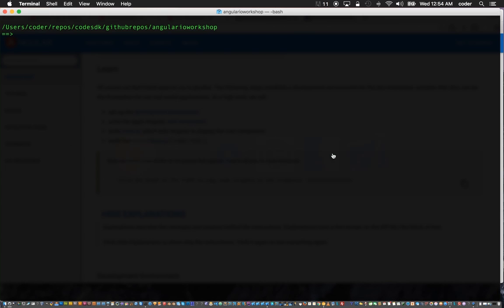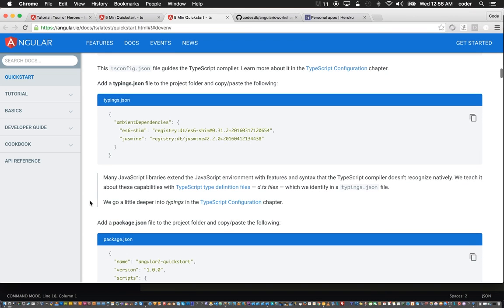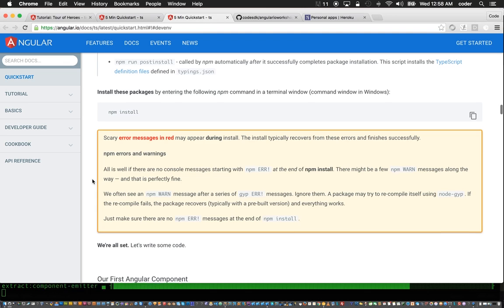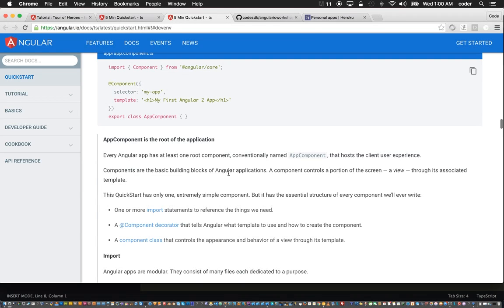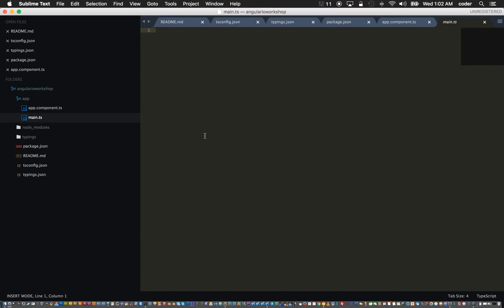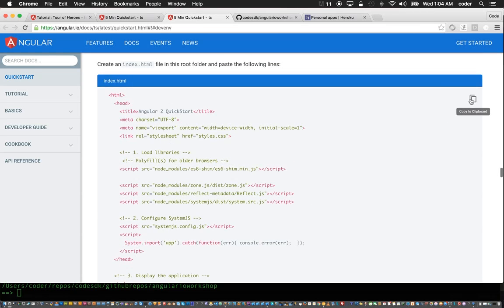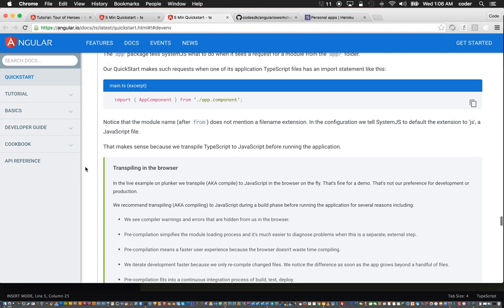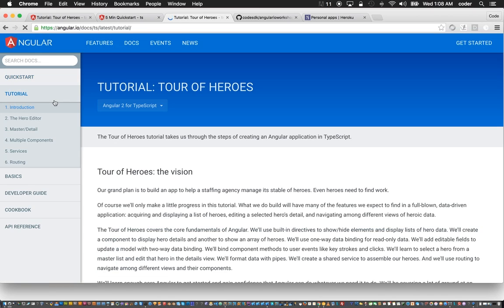Tutorial 26 : Angular2 Workshop Part 1